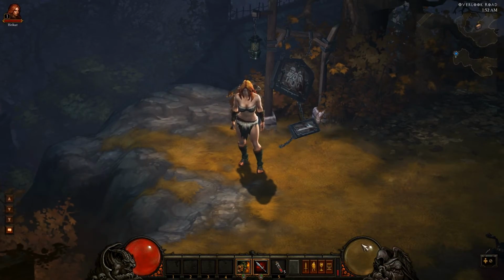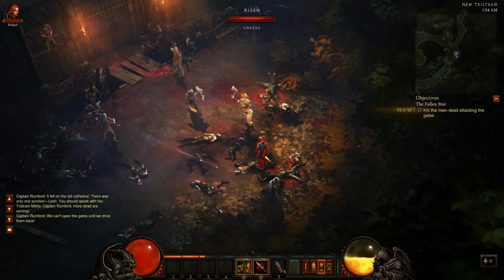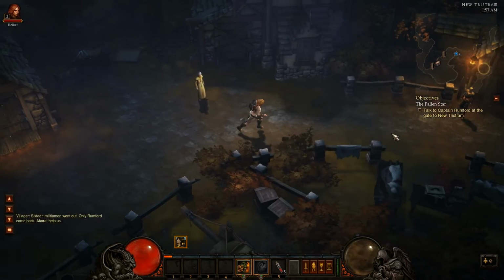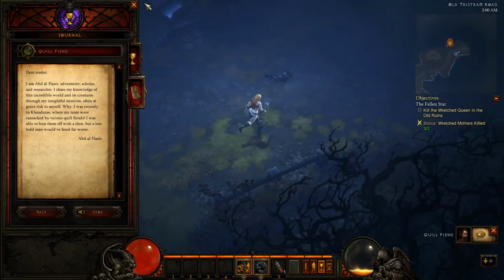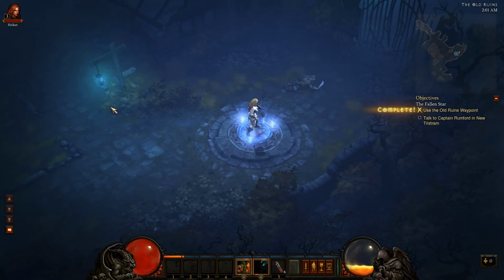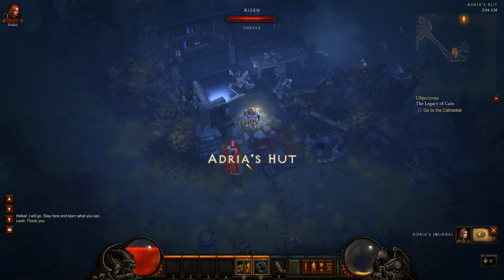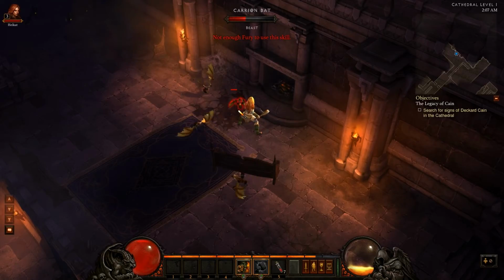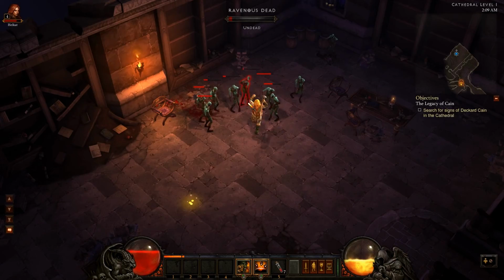The First 15 - Diablo 3 Beta: Barbarian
This is a re-up. Somehow I managed to not make the first one HD. This one is HD! The first 15 minutes of gameplay for the Barbarian in the Diablo 3 Beta.